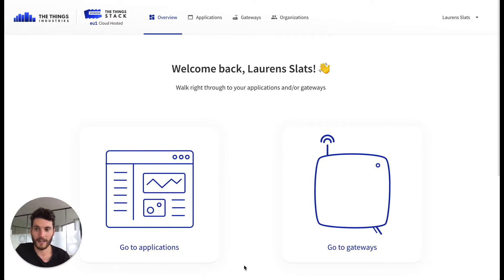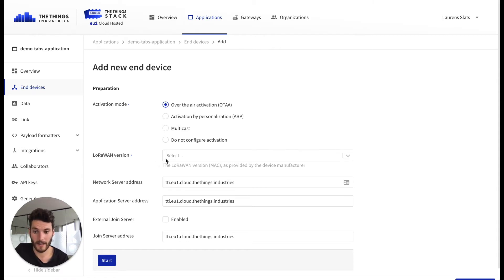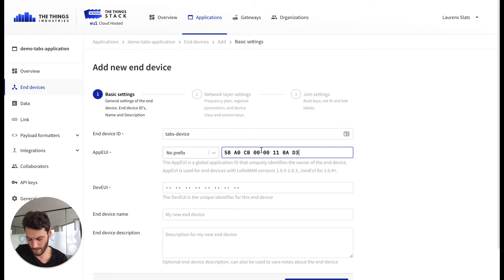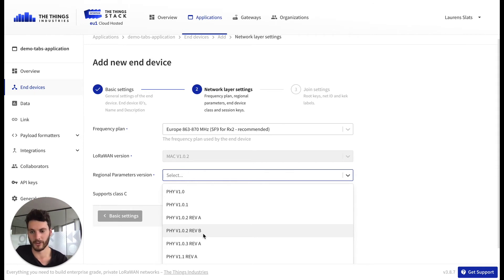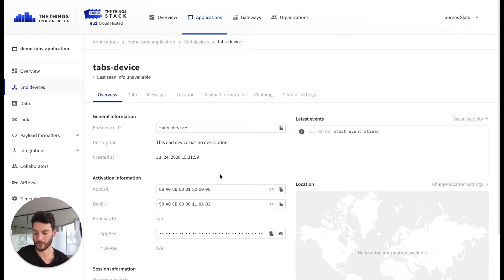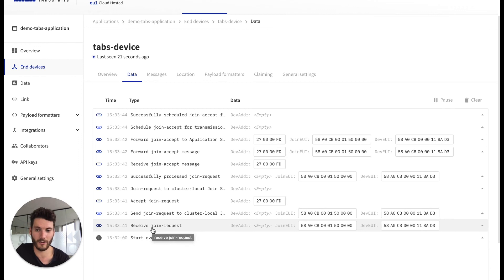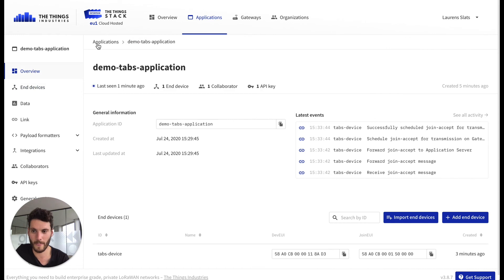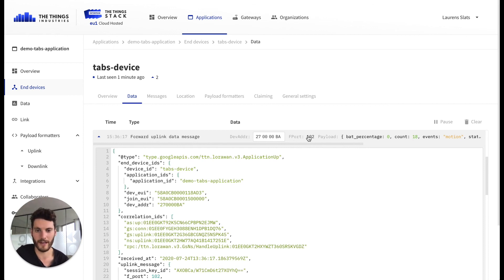Creating applications and adding devices to The Things Stack